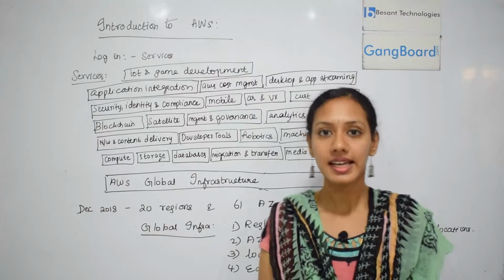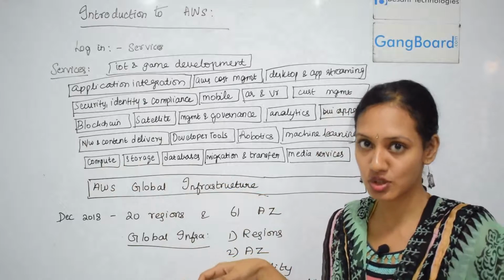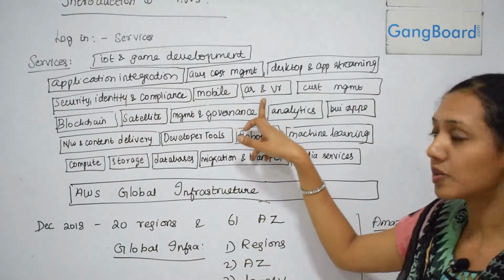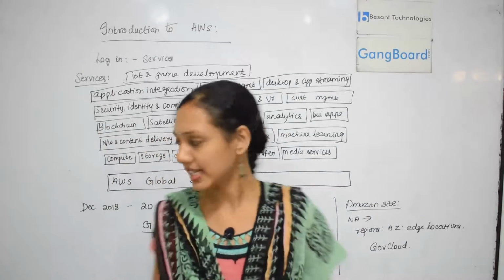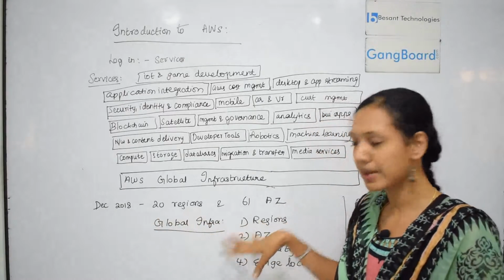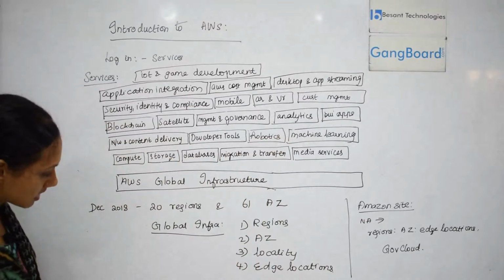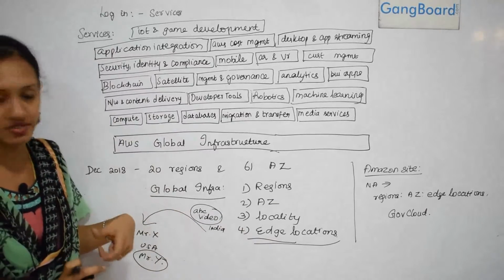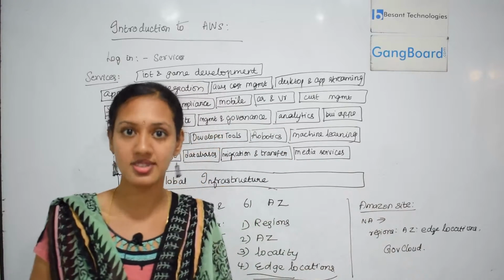Introduction to AWS | AWS Tutorial For Beginners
AWS Tutorial For Beginners video on Introduction to AWS will help you understand the basics of AWSTutorial For Beginners IntroductiontoAWS and you will also be Easily able to Understand to be Create AWS Tutorial For Beginners video.